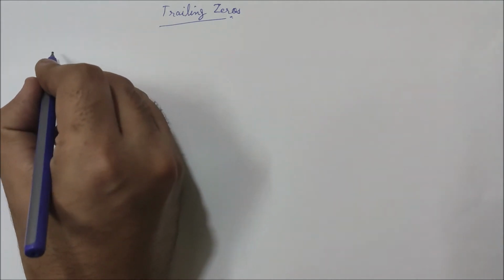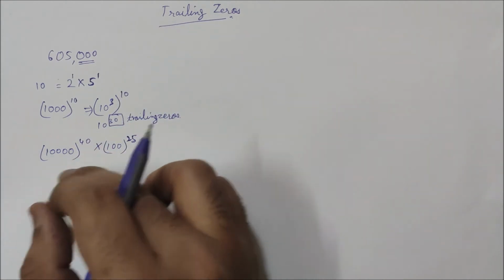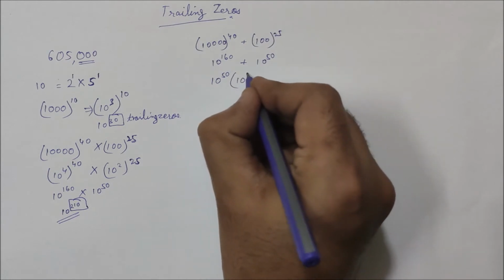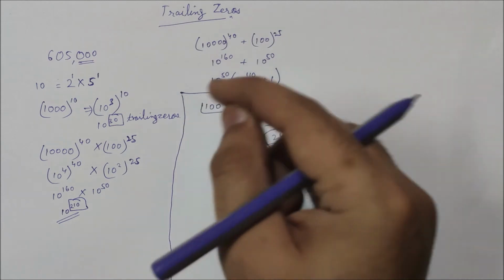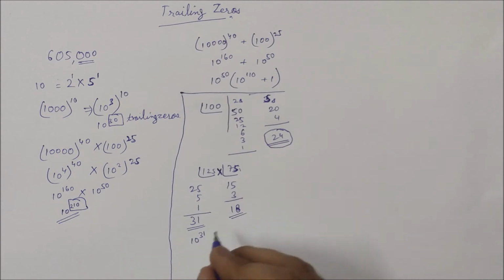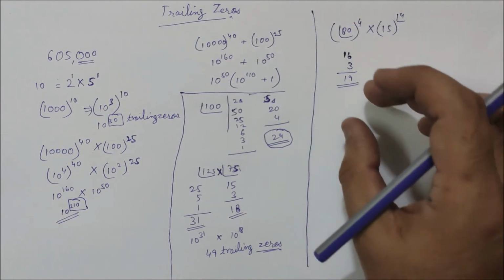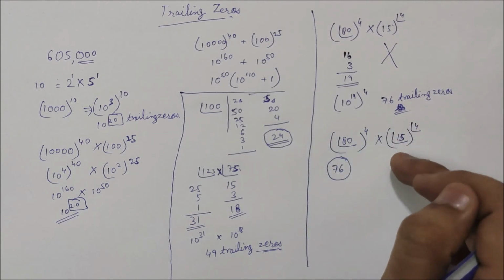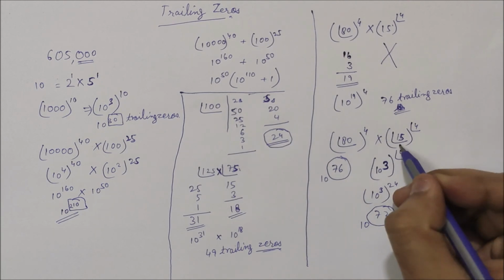Number System: Trailing Zeros Pt.1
Number System
Trailing Zeros Pt.1
Preparing for CAT, GMAT, etc, this is the place to be.

For all the CAT aspirants, this is one of the better source of learning. If you are aiming for 99+ percentile in CAT, please follow the video lectures dilligently.